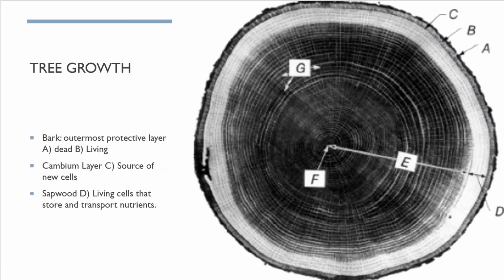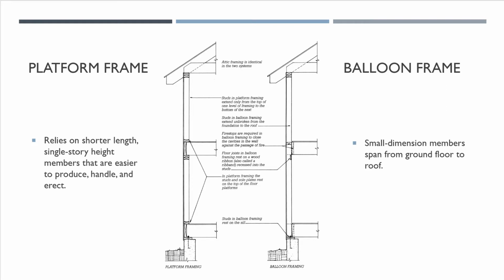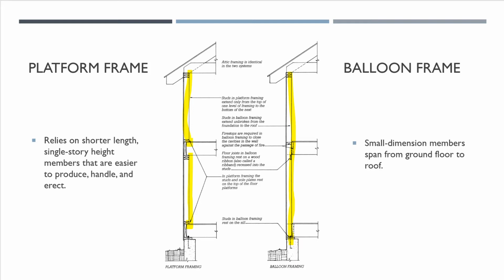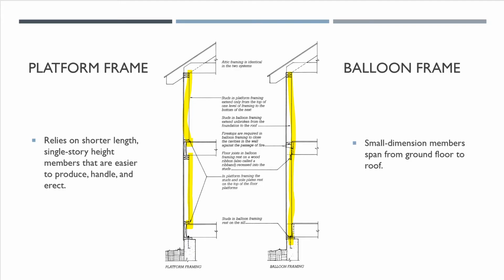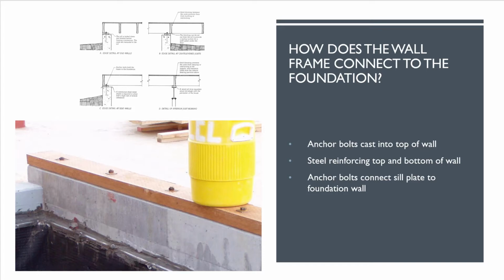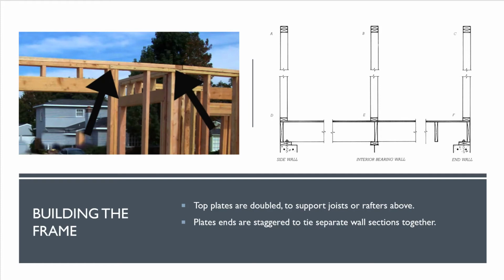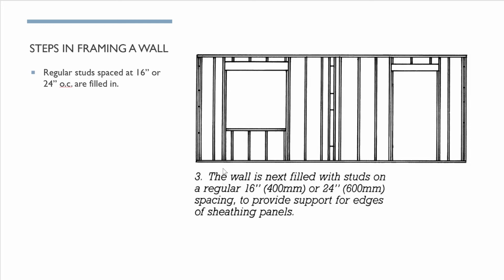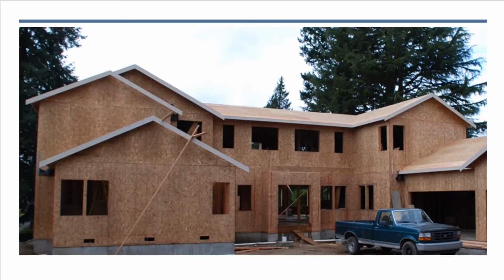ARC 112 Wood Framing